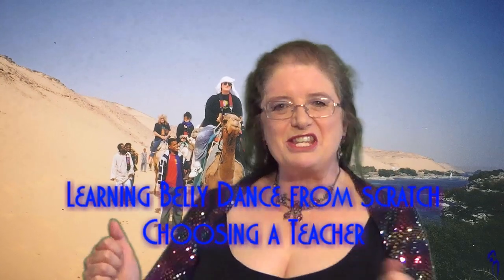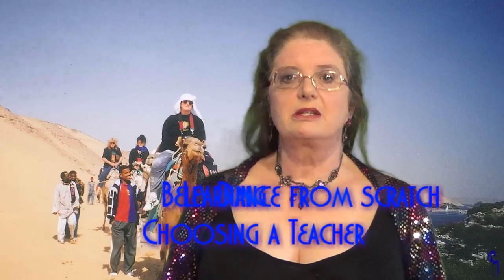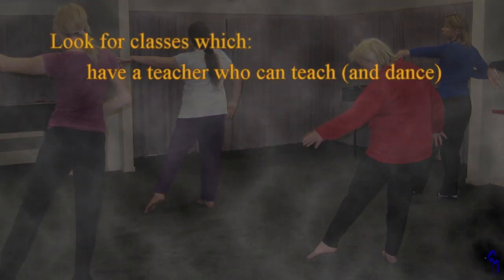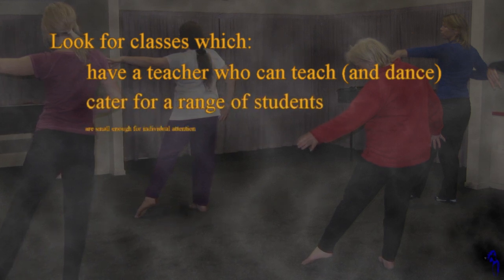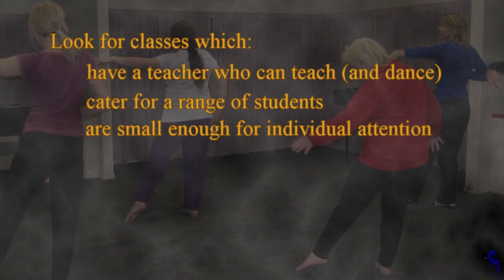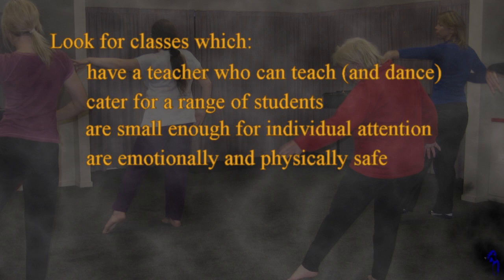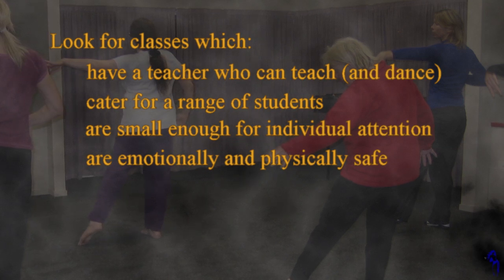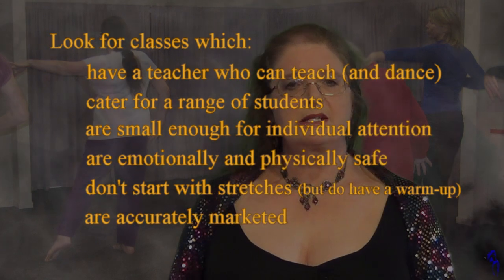Learning Belly Dance from scratch – Choosing a Teacher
Learning to belly dance from scratch – part 1 tips for bellydance beginners to find a suitable teacher.
Lists of belly dance teachers can be found online.
In New Zealand (updated regularly)